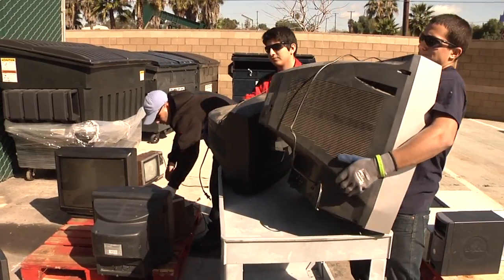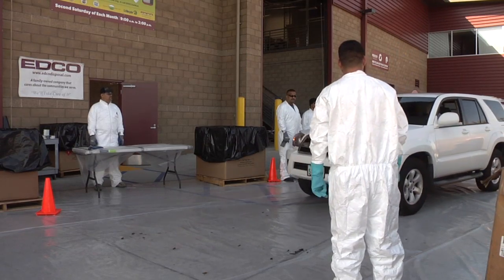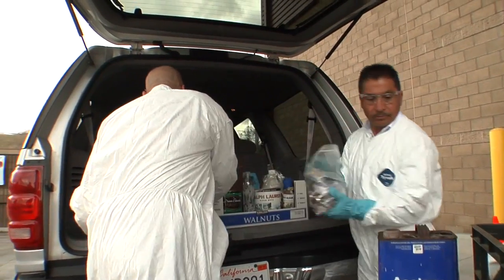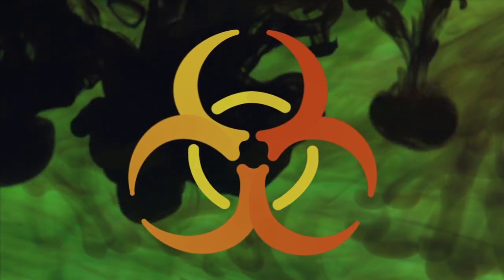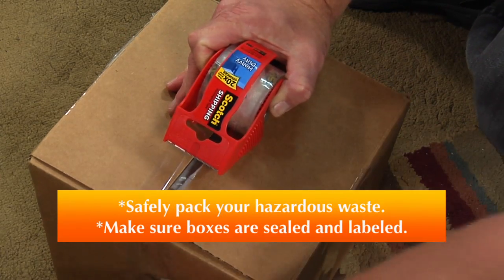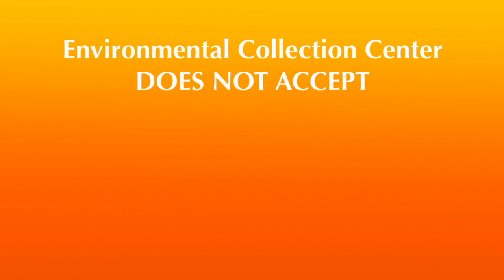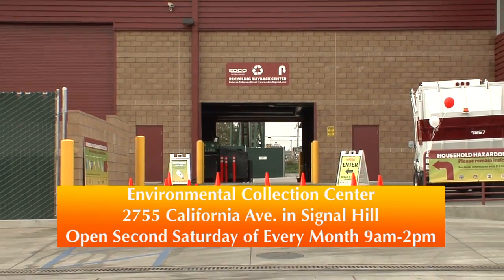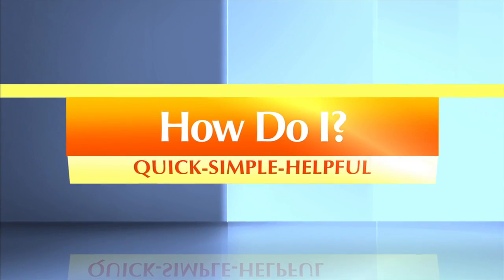How Do I Dispose of Household Hazardous Waste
There are many products that we use in our homes that are hazardous and cannot be disposed of in the trash. How we get rid of unused portions of these products impacts the safety of our streets, neighborhoods and natural environment. It is illegal to put hazardous products into the City’s refuse or recycling carts, so understanding disposal options is important.